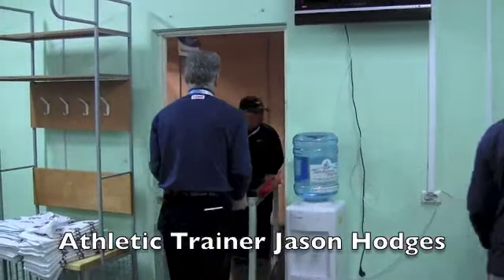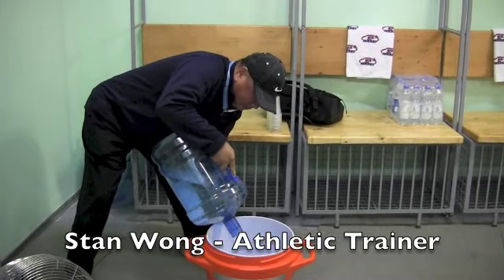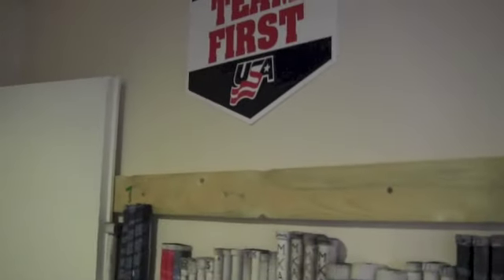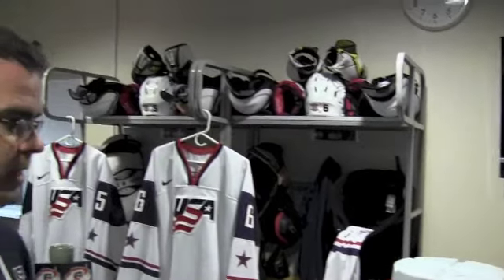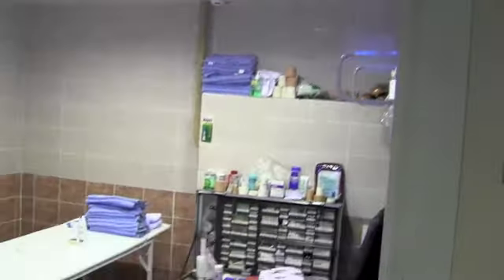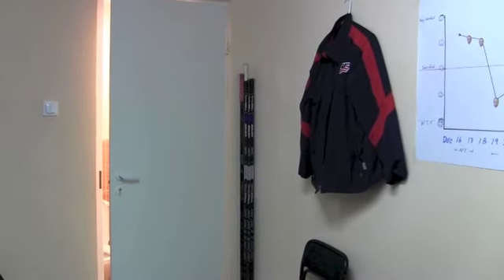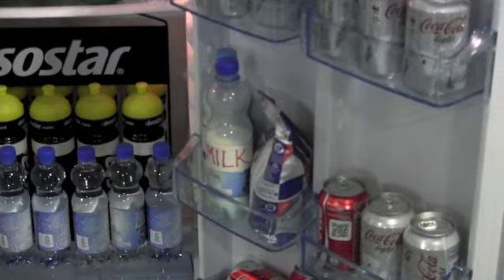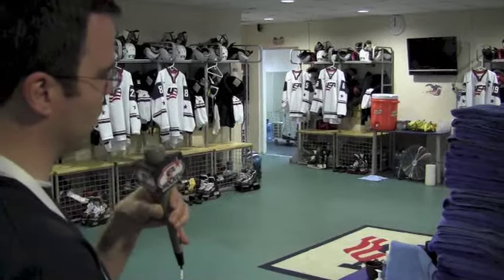Team USA Locker Room Tour - Ufa Arena - 2013 IIHF World Junior Championship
Check out a behind the scenes look of Team USA's locker room with Athletic Trainer Jason Hodges in Ufa Arena at the 2013 IIHF World Junior Championship, in Ufa, Russia. Including the answer to why the U.S. needs to stage a separate locker room for game days.